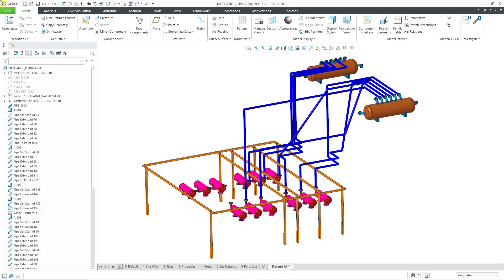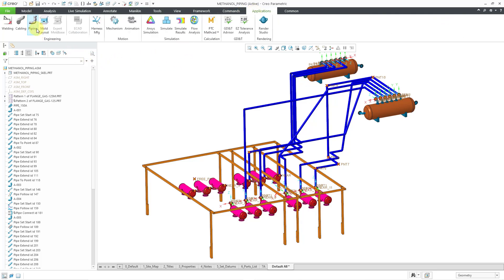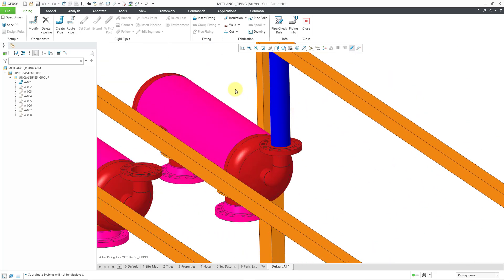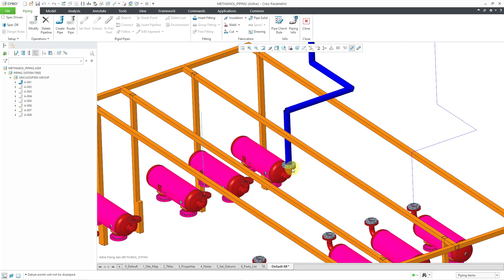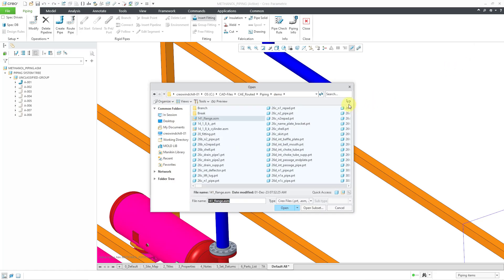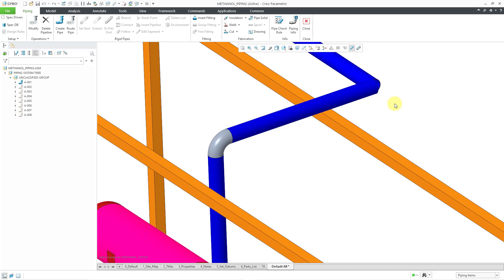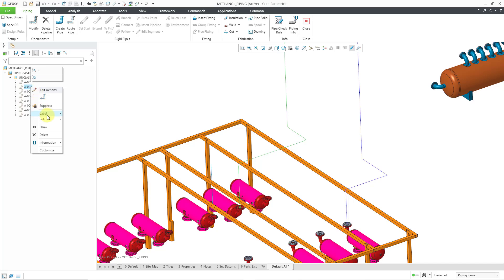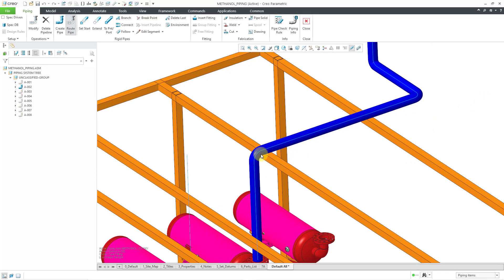Creo Parametric - Piping - Inserting Fittings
This Creo Parametric tutorial shows the four methods for inserting a fitting into a pipeline: End, Corner, Straight Break, and Straight Continuous.

Thanks,
Dave